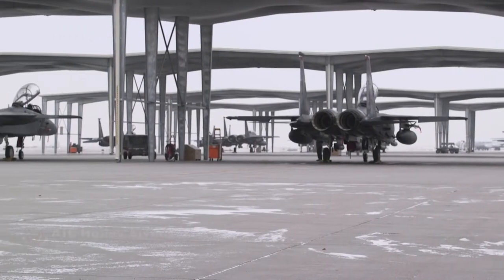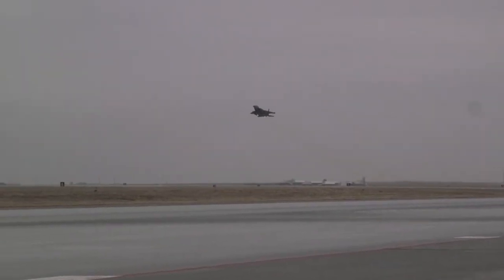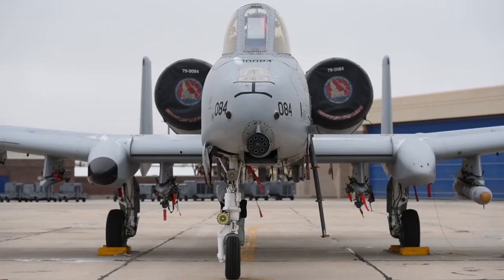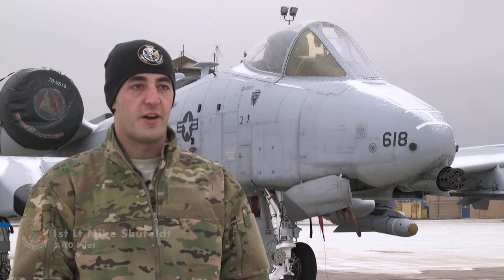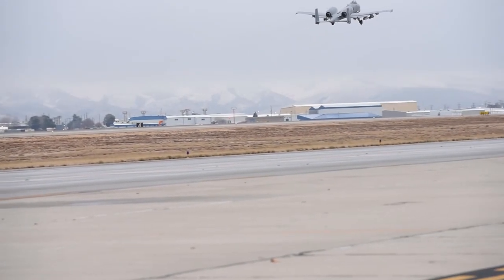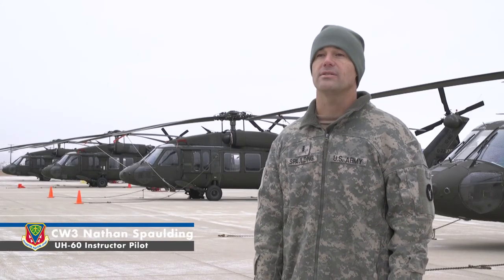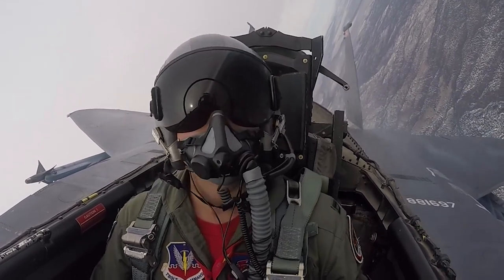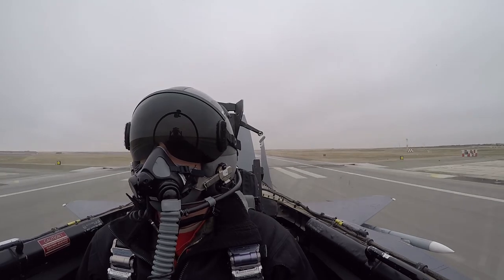Gunfighter Flag 18-1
Mountain Home Air Force Base teamed up with Gowen Field for Gunfighter Flag 18-1. See how they work together to form a better fighting force in the video above.